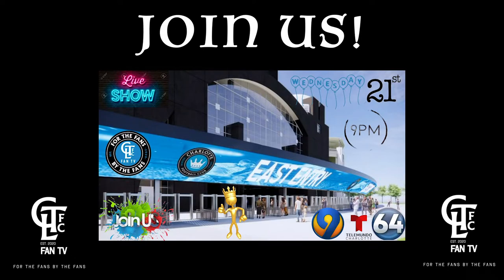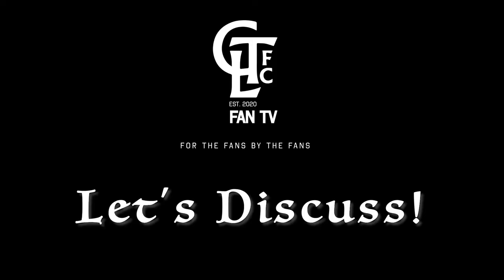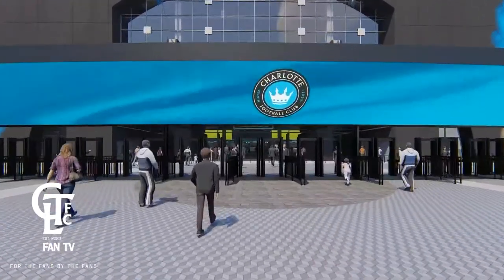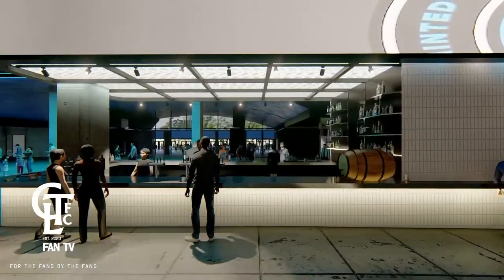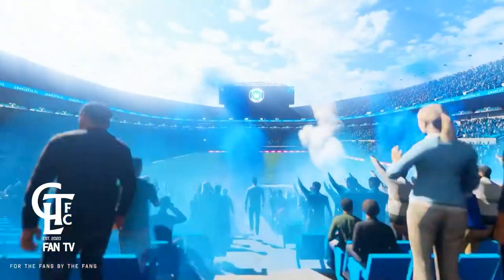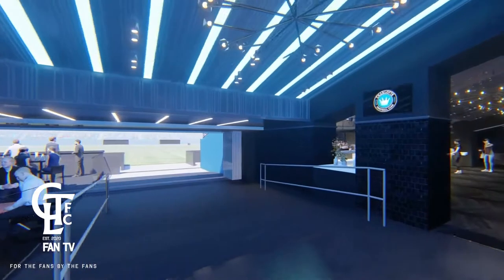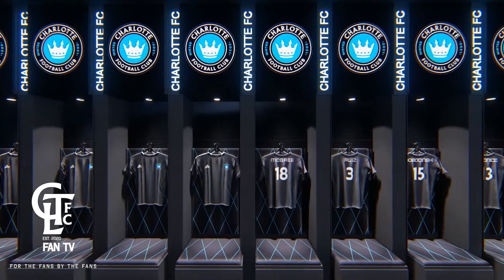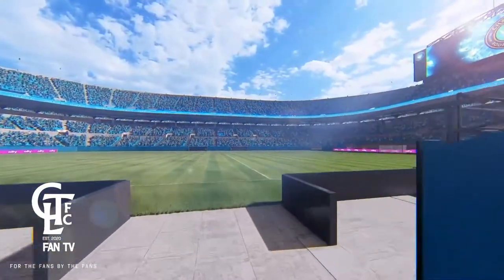CLTFC FANTV 4 Points LIVE promo | Lets talk Charlotte FC and current happenings!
Join us this Wednesday at 9pm for a Live Stream of 4 Points by CLTFC FANTV! We'll discuss Charlotte FC latest news including the stadium renovations and TV deals.  Bring your questions and roll on 2022!